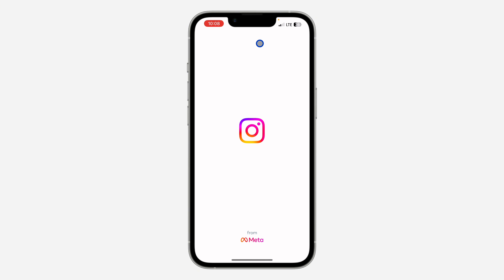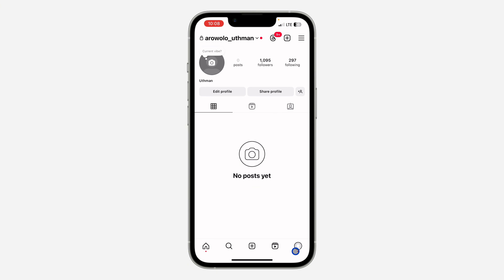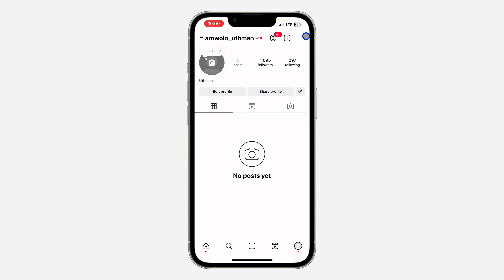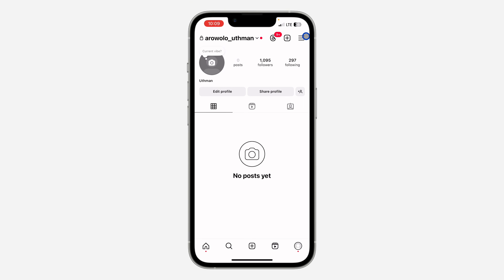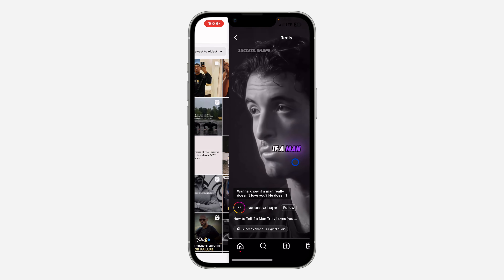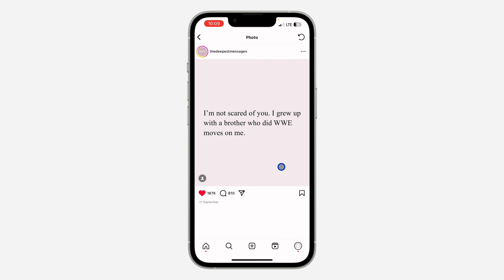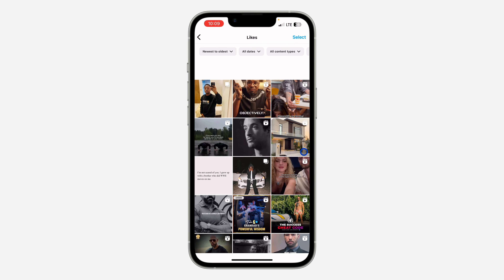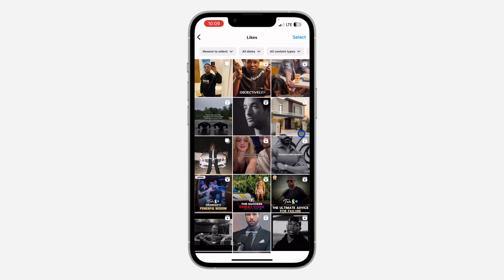How to Find Liked Photos and Videos on Instagram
Want to revisit your favorite Instagram content? This tutorial will show you how to easily find the photos and videos you've liked. Learn about the different methods available and discover how to explore your saved content and relive your Instagram moments. Watch now to rediscover your favorite posts and stay organized on Instagram!